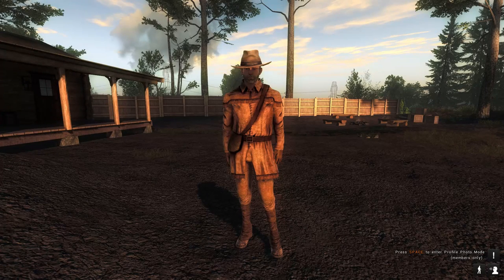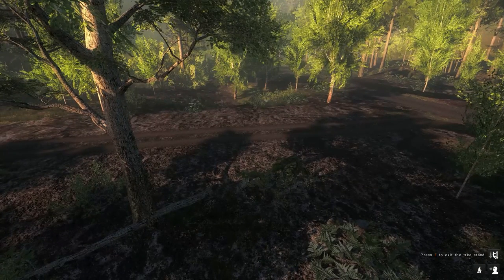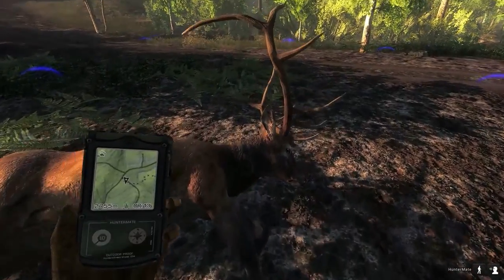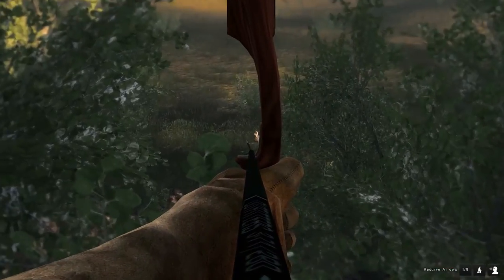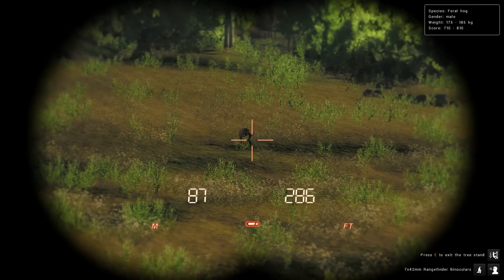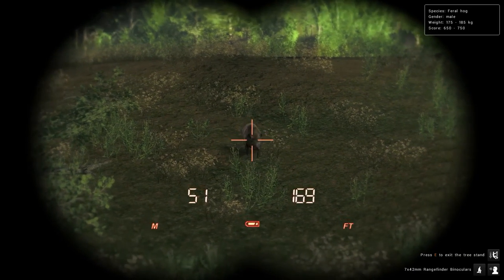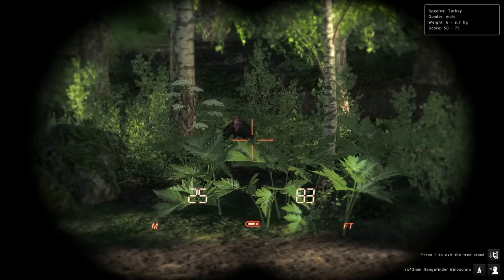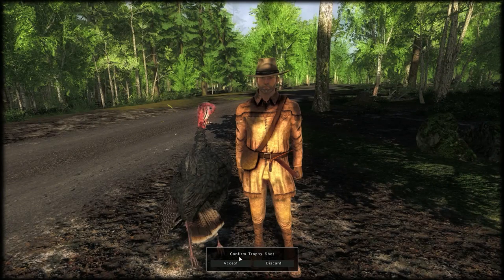Settlers Creek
Same series, Just changed the name to reflect that we are using strictly the Recurve for all species on Every Reserve.

If you are a skilled Recurve shooter in theHunter and want to be the guest hunter in a Video Just message me in game or forum and we will try to work with you for a hunt.